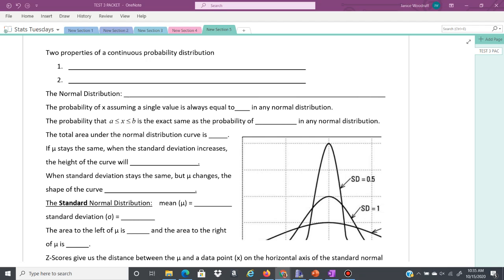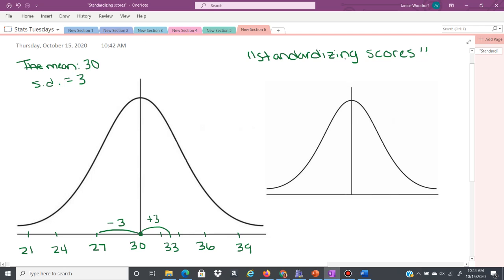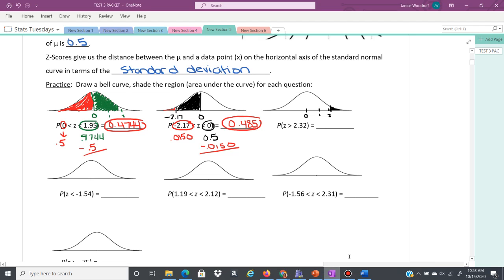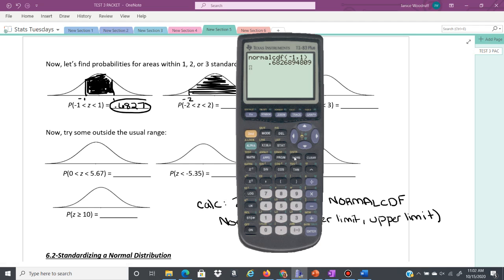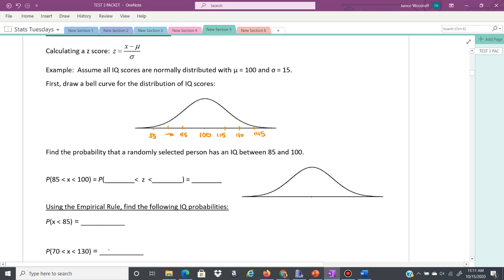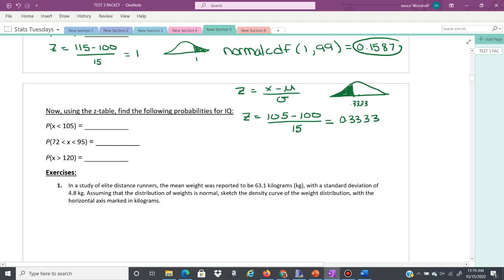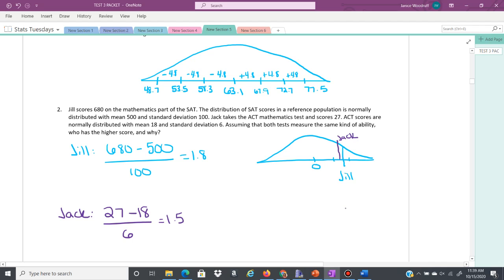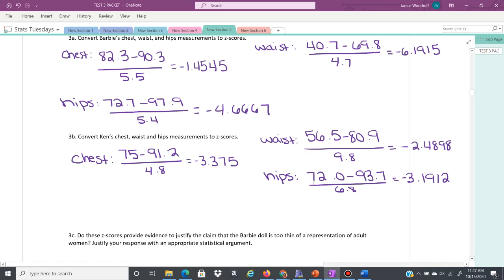Normal Distribution & Z-Score Introduction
Stats Lessons 6 1 6 2